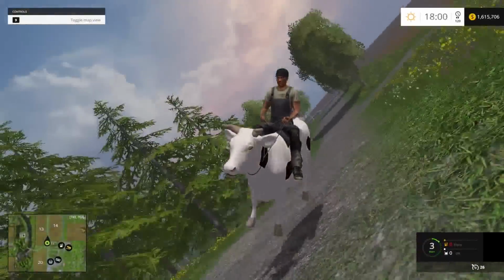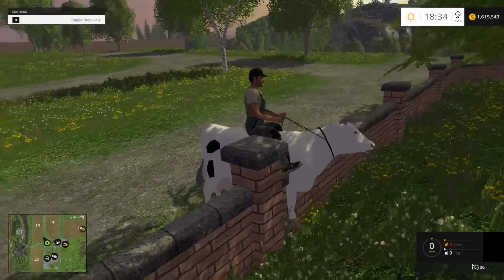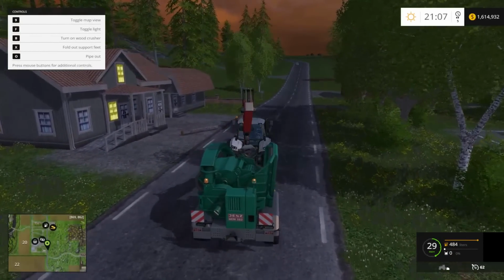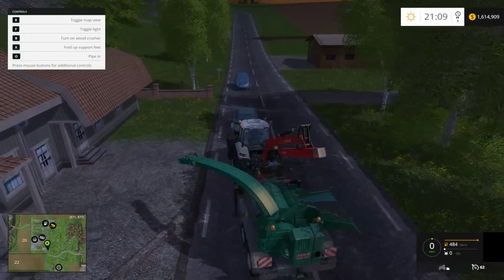Farming Simulator 15 (2015) - A COW RIDING TRAIN WRECK! - Farming Sim Gameplay Highlights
Welcome everybody to Farming Simulator 15 aka Farming Simulator 2015. This will be enough highlight-specific series on my channel for you to enjoy. In this episode I go on an adventure harvesting and selling wheat! I did not expect the harvesting to be the easy part. Please like to show your support.